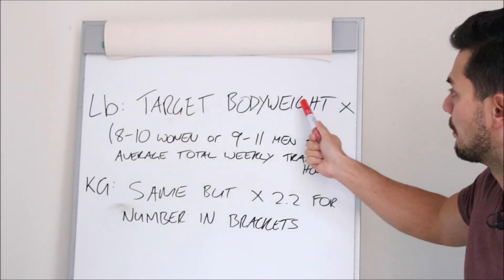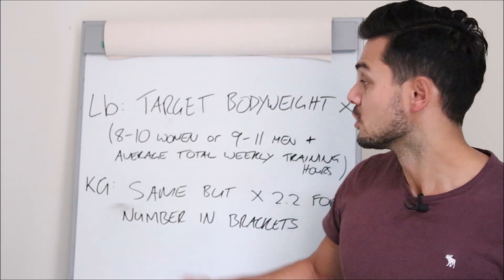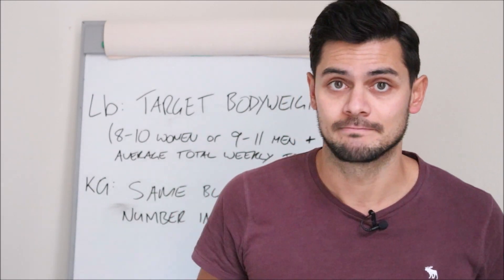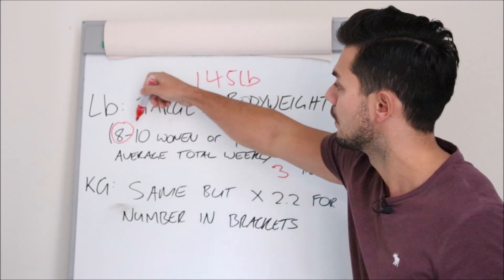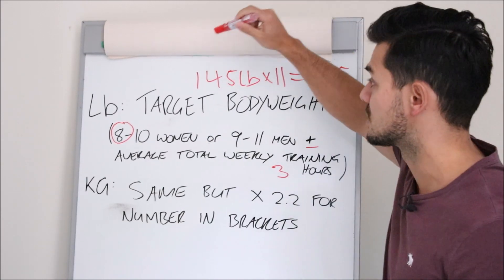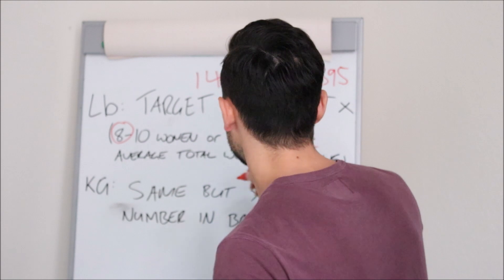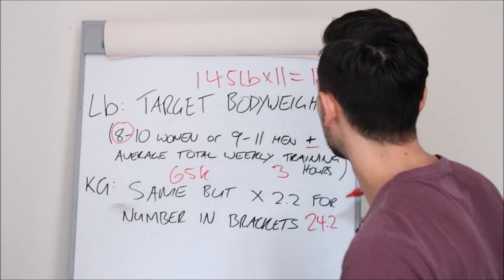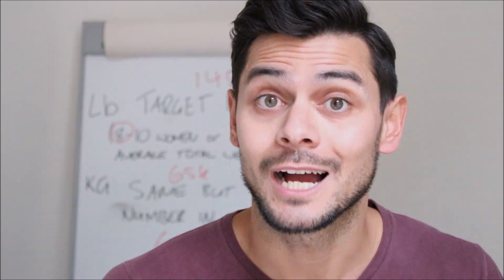How To Easily Calculate Your Calorie Requirements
In this video I want to show you how to calculate your calorie requirements.
This is fundamental if you want to lose weight but have been struggling to do so in the past or you don't know where to start.

If you want more information about weight loss and diet then please visit my

💬 If you want to receive our "50 Proven Way to Lose Weight tips" comment "50 tips" in the comment section.

🎁 How To Restore Your Gut, Soothe Your Bloated Belly, And Get On Top Of Your Weight…

(free video training for people with IBS, IBD, chronic diarrhea or constipation, diverticular disease, or other gut-related issues):

🎭 Diet vs Disease Community! Our personalized Dietitian consulting program is open for enrollment! Schedule a FREE consult to see if we're a good fit! (Spots are limited)

🗣 Interact with me and my team in our private Facebook group: "FODMAP Reboot: Restoring Gut Health"